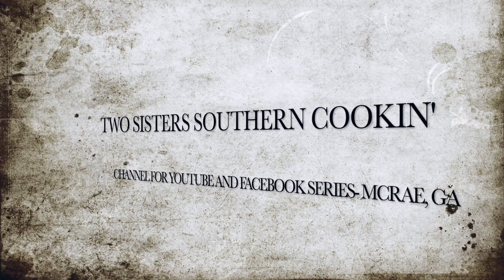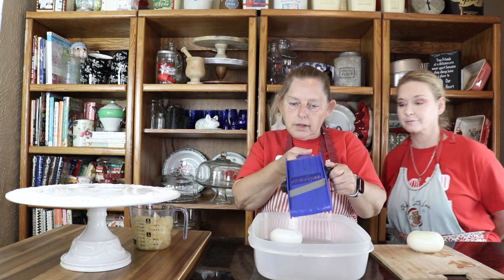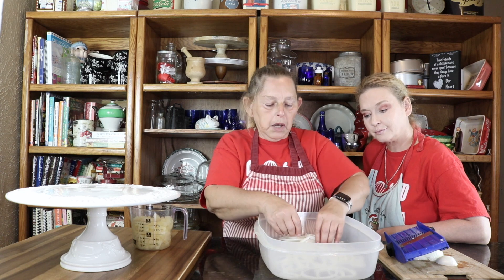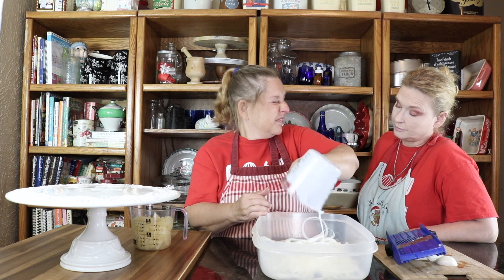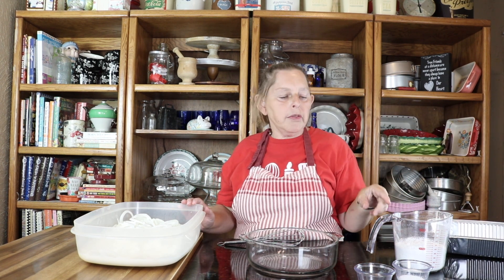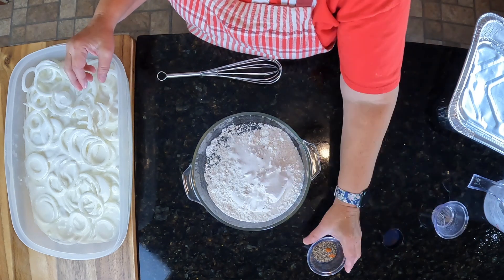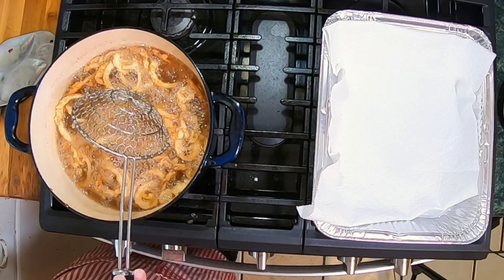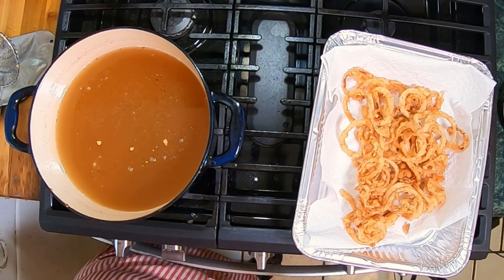Onion strings!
Onion strings! This week is all things onion, and we had to share onion strings! It's a simple recipe that's so tasty! Elsie used her mandoline to cut the onions. Use mandolins, or knives with care.

2 whole Large Onions thinly sliced
2 cups Buttermilk
2 cup All-purpose Flour
1 tbsp  Salt
1/4 tsp Cayenne Pepper
1 qt vegetable  Oil
1/2 tsp black pepper

Slice the onions very thin. Place in a  shallow dish and cover with buttermilk and soak for at least a half hour.
Combine dry ingredients and set aside.
Heat oil to 350 degrees on stovetop in large dutch oven
Take a handful of onions, throw into the flour mixture, tap to shake off excess, and PLUNGE into hot oil. Fry for a few minutes and remove as soon as golden brown.
Repeat until onions are cooked! Serve immediately warm and delicious y'all